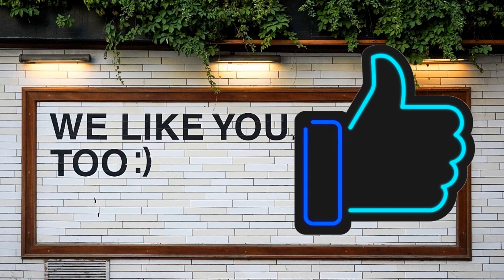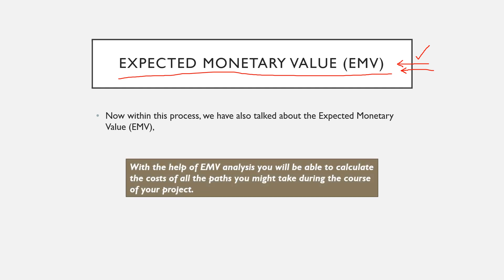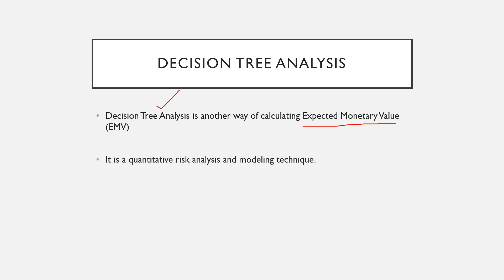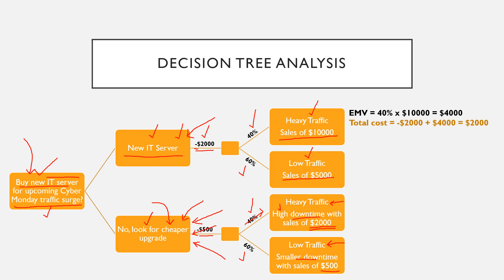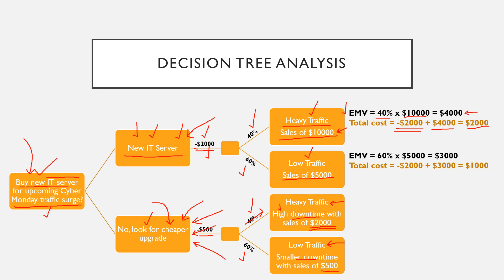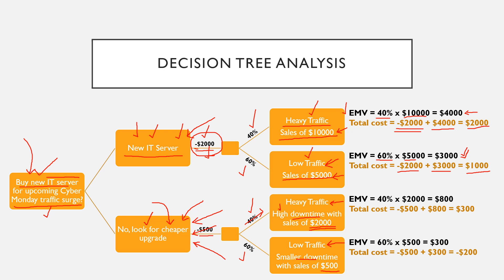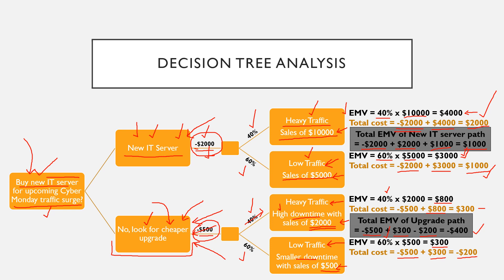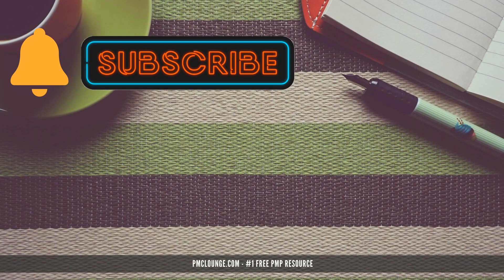Decision Tree Analysis for calculating Expected Monetary Value (EMV) | Decision Tree Example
RELATED ARTICLE